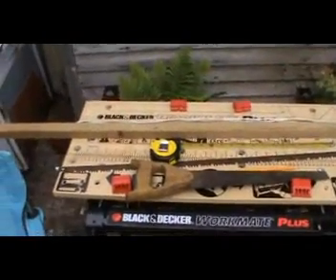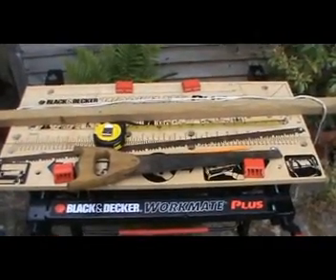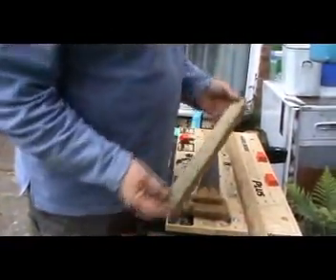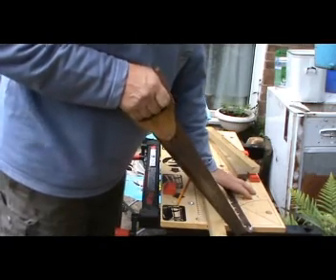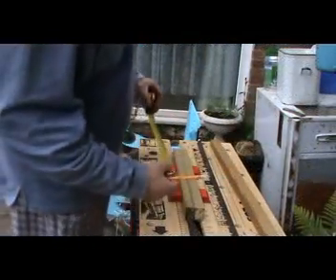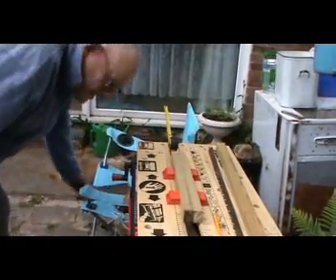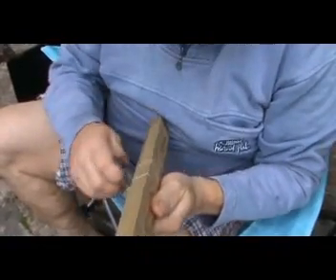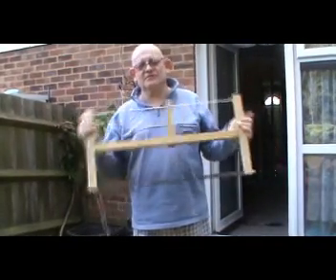bucksaw.wmv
here i make a Bucksaw fron some timer that what lying around and a bow saw blade i sort of  inherited